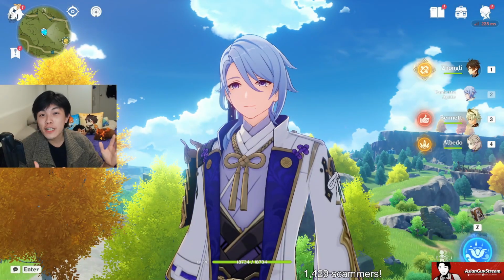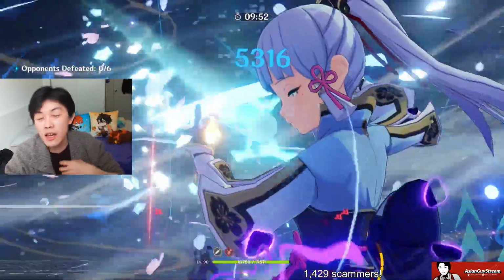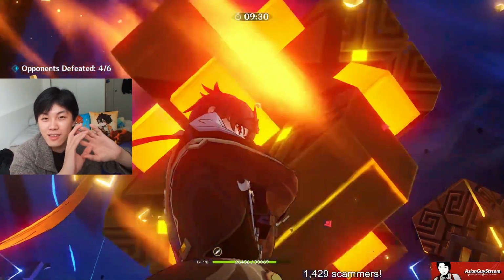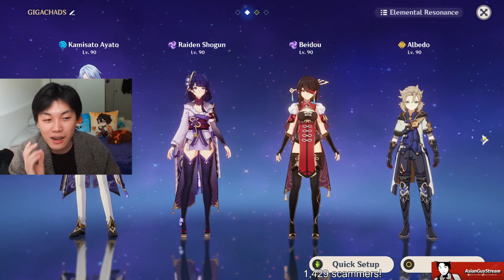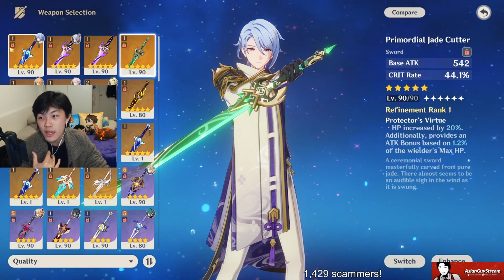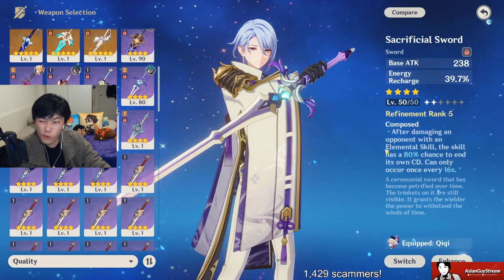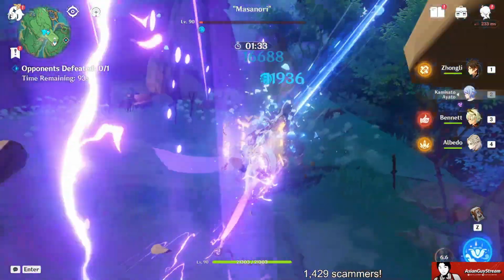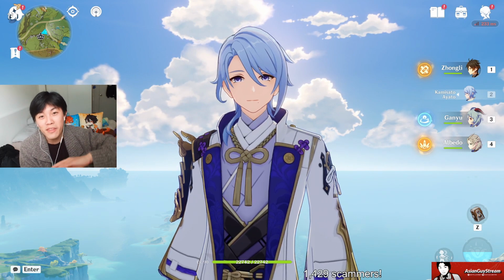AYATO IS AWESOME! C0 Ayato Best Build & Teams Guide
Kamisato Ayato has arrived and I was lucky enough to play with him a little bit early! Here is a guide catered towards casual players on which Weapons, Artifacts and Teams you want to use to build him!

Timestamps:
00:00 Introduction
00:23 Gameplay
01:15 Talents & Priority
01:55 Who is Ayato for?
03:58 Recommended teams for Ayato
12:02 Haran Geppaku Futsu
13:06 Best Weapons for Ayato
18:09 Best Artifacts for Ayato
22:57 Scoring out of 10
24:53 Outro & Goodbye :)